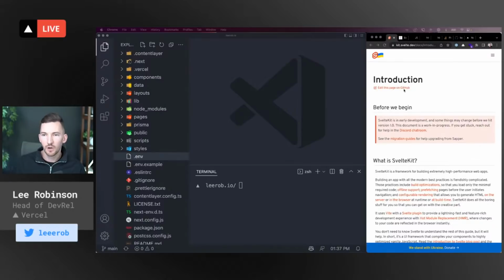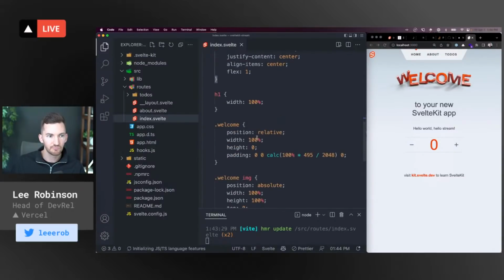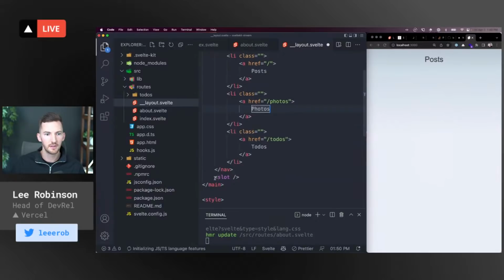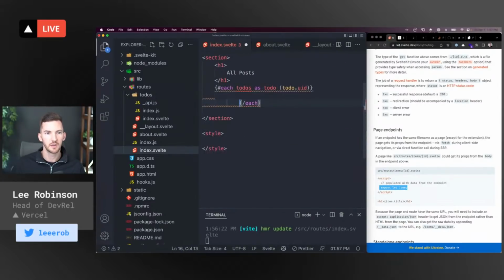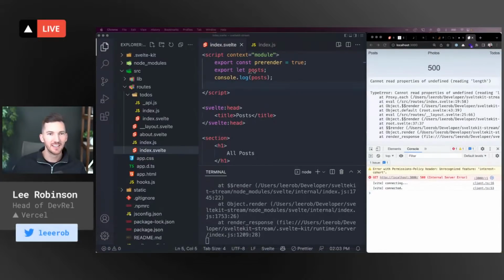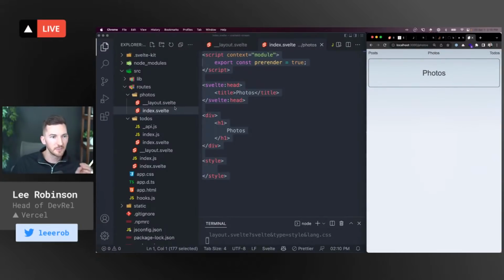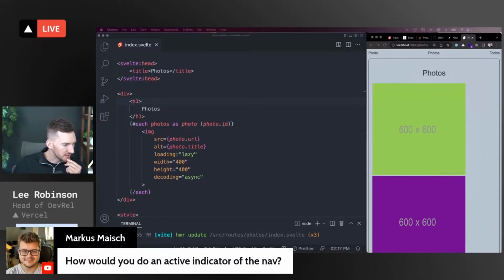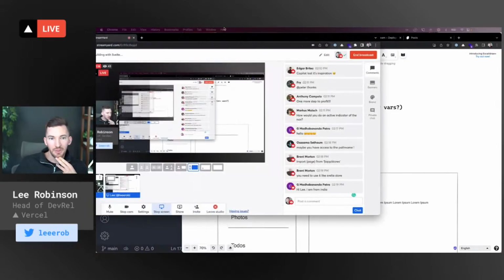Building with SvelteKit! (Nested Routes, Page Endpoints)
Watch me stumble trying to use my React knowledge to build a SvelteKit site with very minimal Svelte experience.